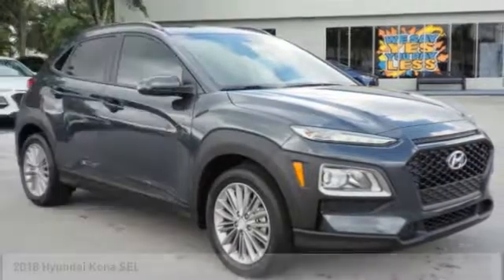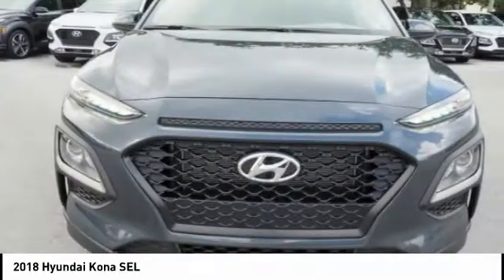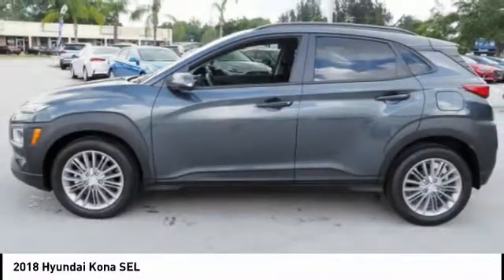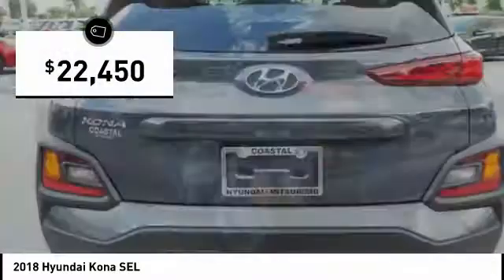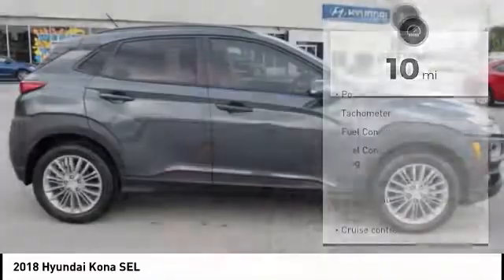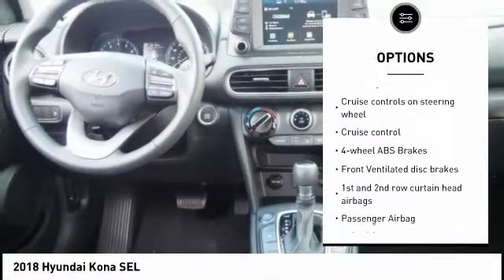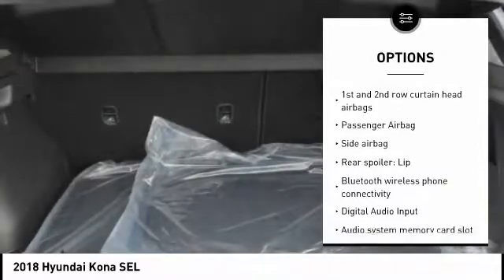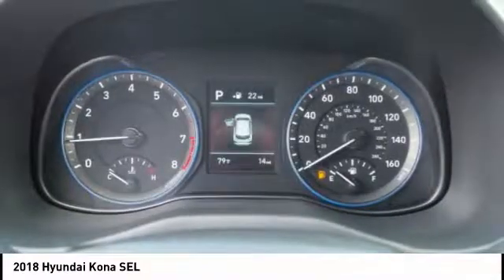2018 Hyundai Kona Melbourne FL H51439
2018 Hyundai Kona SEL

You'll love this 2018 Hyundai Kona. This is a  you'll want to take home.